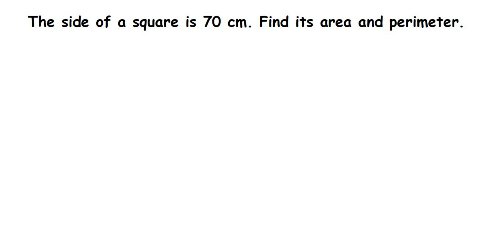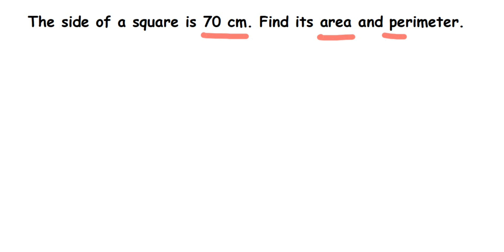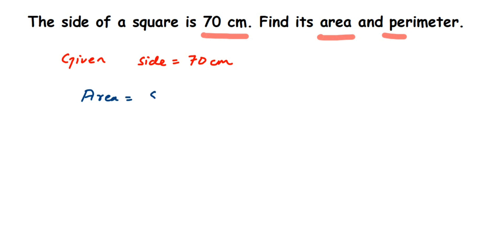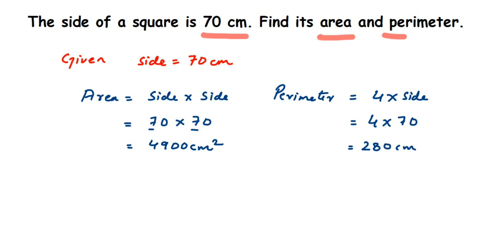The side of a square is 70 cm. Find its area and perimeter. Mensuration class 6 important questions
The side of a square is 70 cm. Find its area and perimeter.